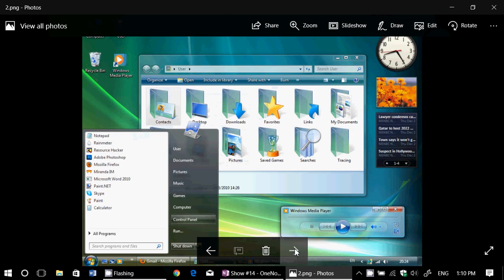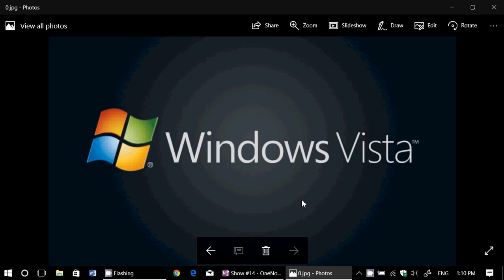Quick look back at Windows Vista facts and how it came to be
A look back at a Microsoft Fiasco, Windows Vista and how even if it had new technologies was a resource hog